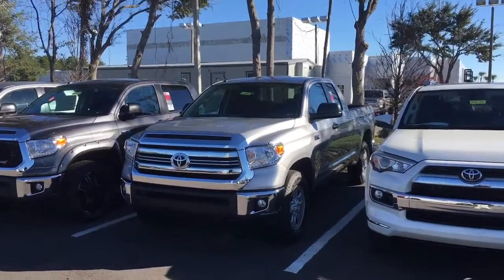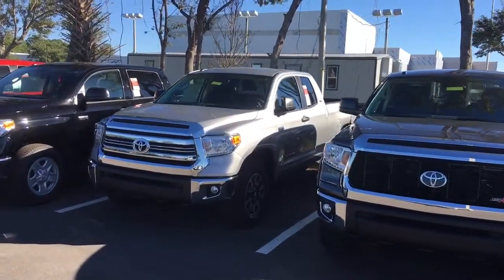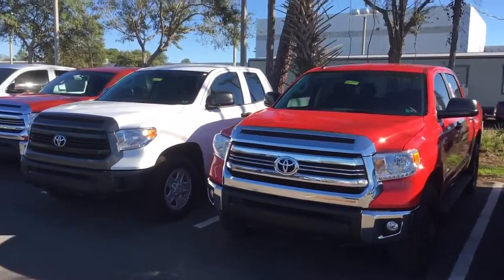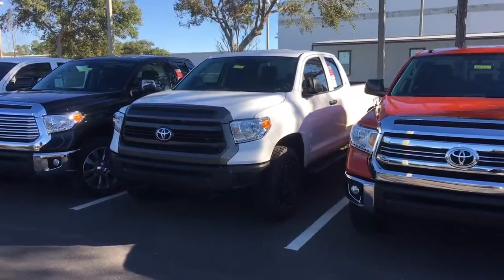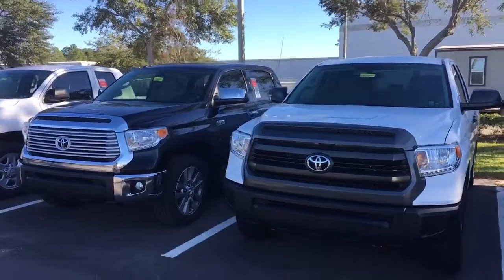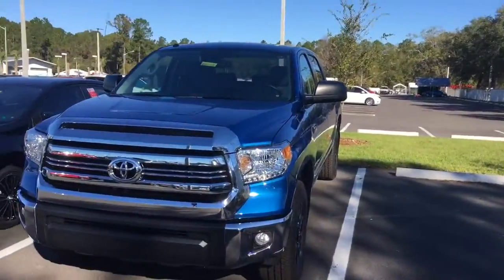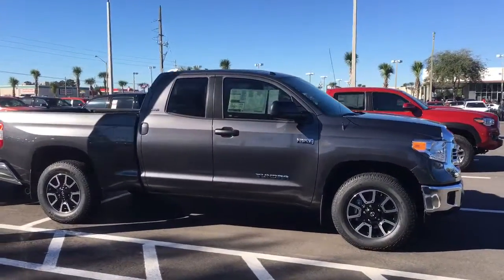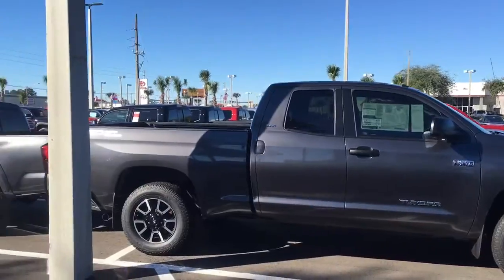2016 Toyota Tundra